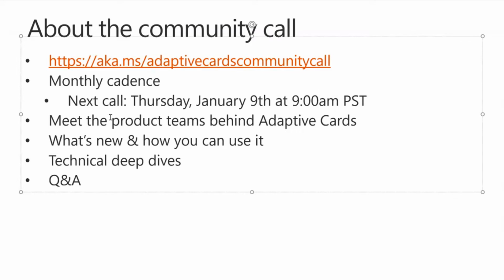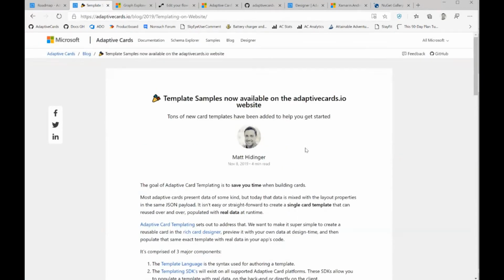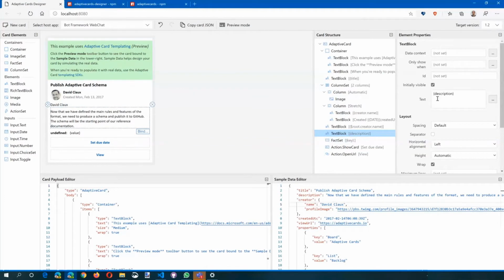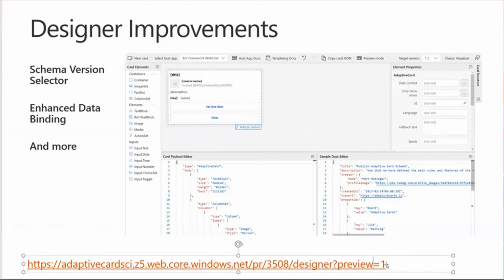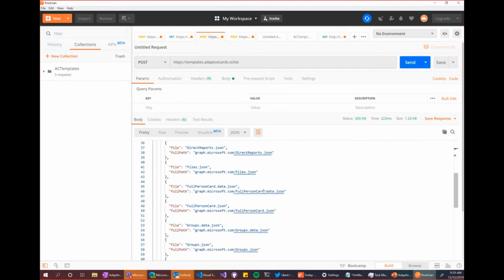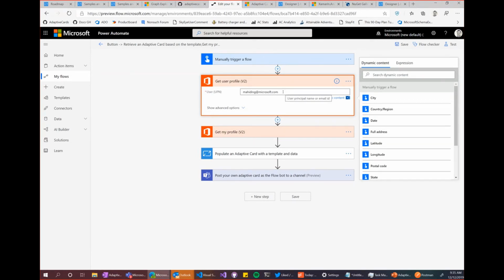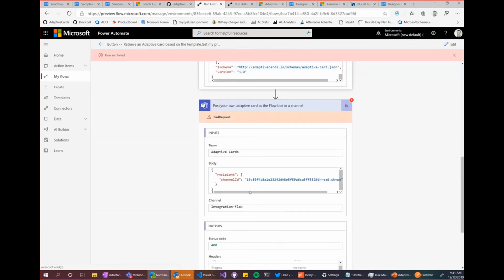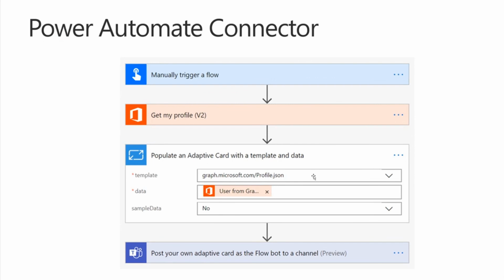Adaptive Cards developer community call-December 2019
December's call, hosted by Matt Hidinger, included:
DEMO’S:
-Major Designer improvements coming
-Power Automate integration
-Xamarin.Android released!